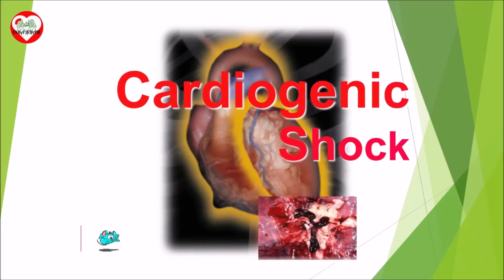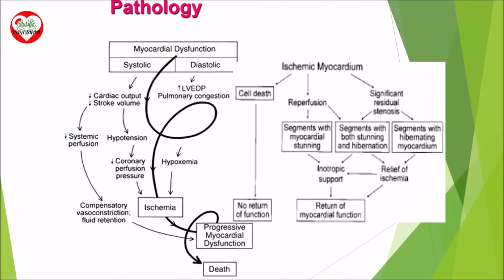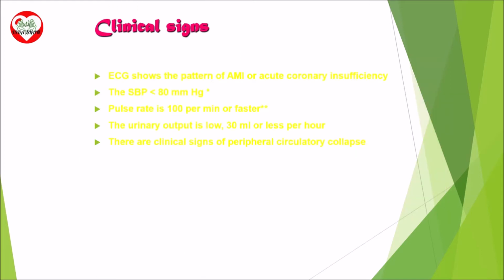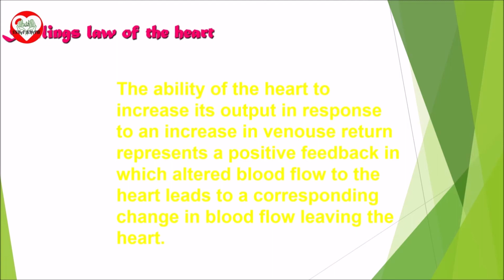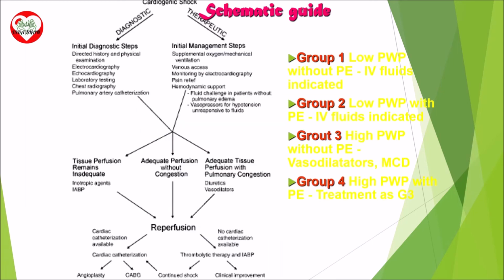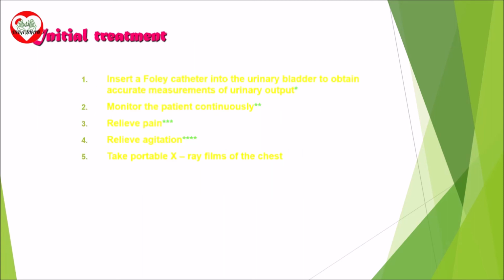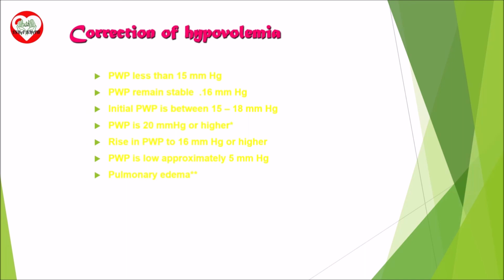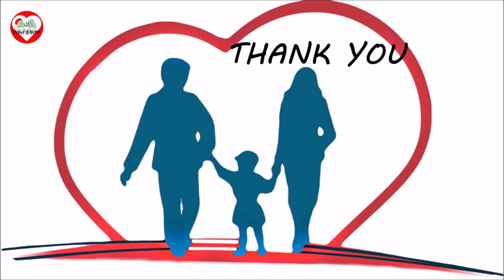CARDIOGENIC SHOCK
Hello everyone.